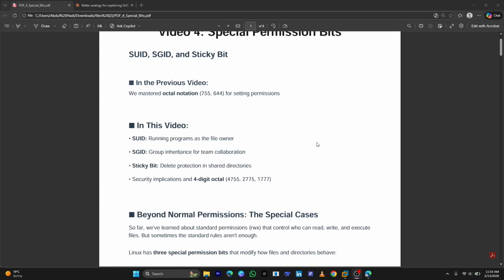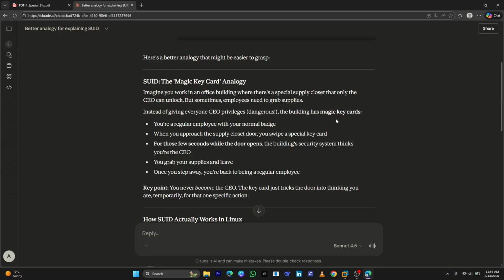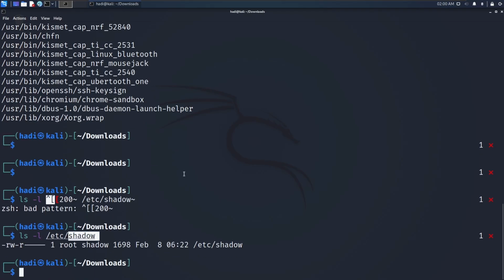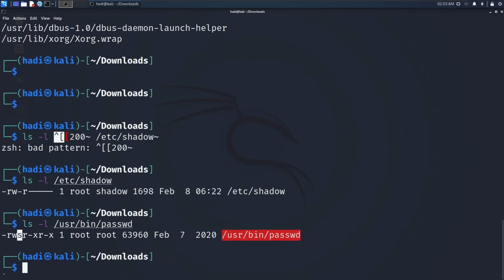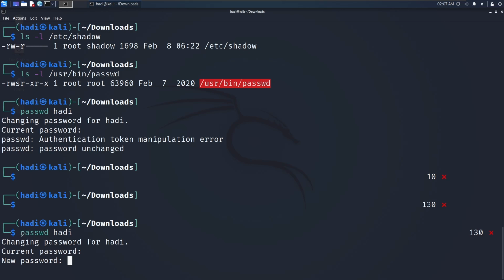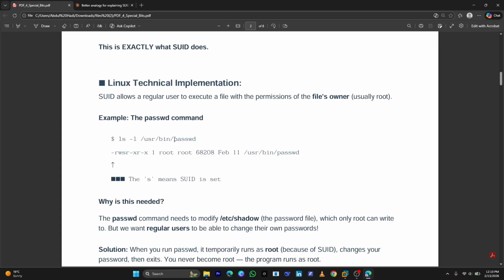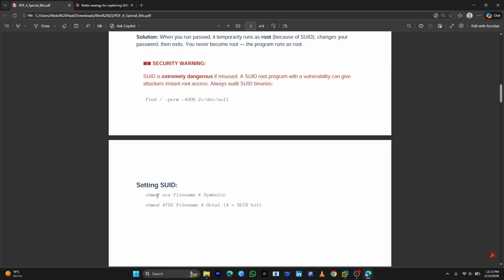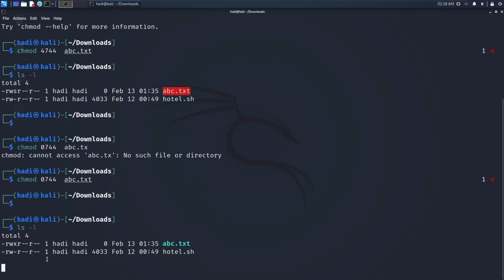How Regular Users Execute Files with Root Privileges - SUID Deep Dive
If you have been learning Linux for a while, you already know about read, write, and execute permissions. But there is a whole other layer that most beginners never get taught properly, and that is the special permission bits. In this video, we are focusing entirely on one of the most important and most misunderstood ones, which is SUID, also known as Set User ID.
Here is the thing that confuses most people. When you are logged in as a regular user on a Linux system, you do not have root access. That makes sense. But then how is it that you can run the passwd command and change your own password, when the file that stores all the passwords, which is the /etc/shadow file, is owned by root and only root can write to it?

That question is exactly what this video answers.
We break this down using a real world analogy that actually makes sense. Imagine a special locked closet in an office building that only the CEO can open. Instead of giving every employee full CEO privileges, which would be a disaster, you give them a magic key card that only works on that one closet. When they swipe it, the closet recognizes it as a CEO-level card and opens. The employee never becomes the CEO. They just temporarily get that one specific access they need. That is exactly how SUID works in Linux.

From there we go hands on. We look at the /etc/shadow file and its permissions, inspect the passwd binary using ls -l, and identify the s character sitting in the execute position of the owner block. That little s is the SUID bit. It tells Linux to run that program with the file owner's privileges, which in the case of passwd is root, not yours. So when you type passwd, you are temporarily running as root just long enough to update the shadow file, and then it exits. You never became root. The program just did.
We also cover how to set and remove the SUID bit on any file yourself, using both the symbolic method with chmod u+s and the octal method with chmod 4755. You will see exactly what changes in the permission string before and after, so there is no guessing involved.

One thing that is really important and gets mentioned in this video is the security risk side of this. SUID is powerful, and that is exactly why it can be dangerous. If a SUID binary is misconfigured or exploited, a regular user can get instant root access. This is one of the first things attackers look for during privilege escalation, and it is something every Linux administrator and security professional needs to understand.
Whether you are preparing for the CompTIA Linux+, LPIC-1, RHCSA, or just trying to get solid on Linux fundamentals before moving into ethical hacking or system administration, understanding SUID is not optional. It is one of those topics that keeps coming up and keeps mattering.

Timestamps:
0:00 - Introduction and what we are covering
0:35 - Quick recap of octal notation and standard permissions
0:41 - The three special permission bits in Linux
0:54 - The office building analogy explained
2:36 - Back to Linux, introducing /etc/shadow
3:01 - Why regular users cannot access the shadow file
3:39 - How the passwd command actually works
4:02 - Inspecting passwd binary permissions with ls -l
4:23 - The "s" character explained, what SUID really is
6:48 - How SUID lets passwd run as root temporarily
7:45 - Why this is a security risk you need to know
8:39 - Setting the SUID bit using chmod symbolic method
8:57 - Setting the SUID bit using chmod octal method
9:44 - Removing the SUID bit from a file
10:09 - Wrap up and what is coming next